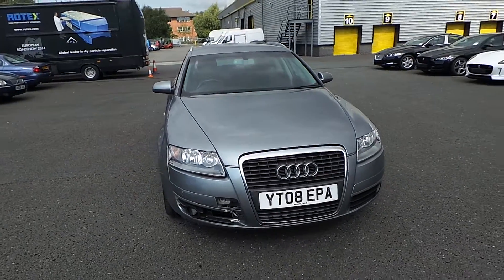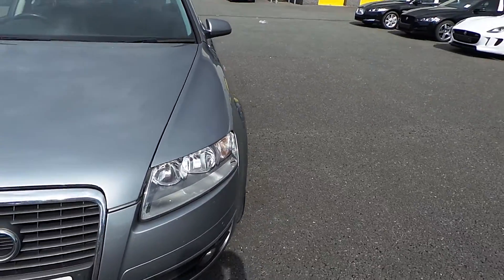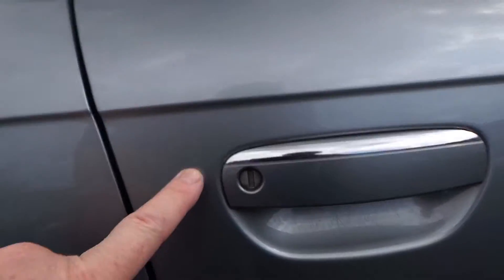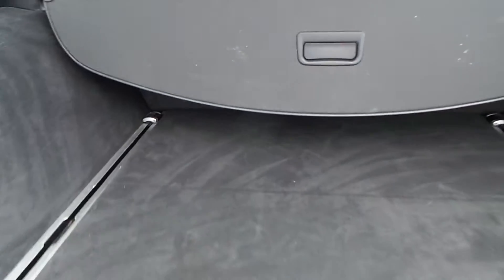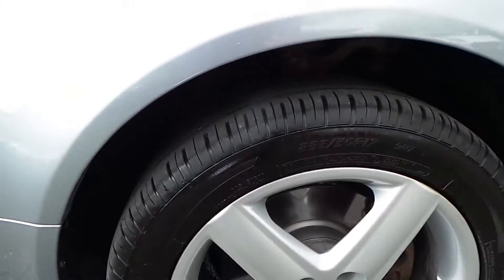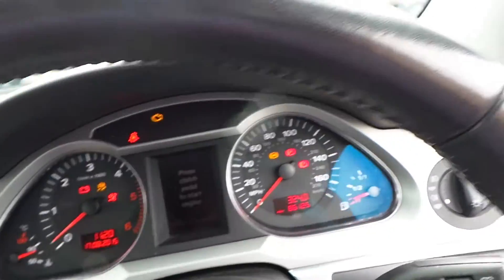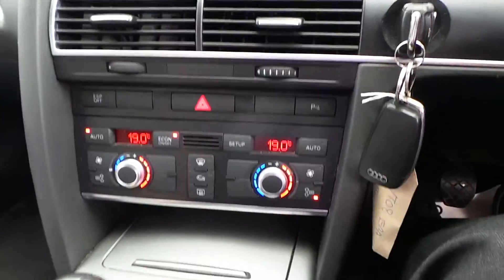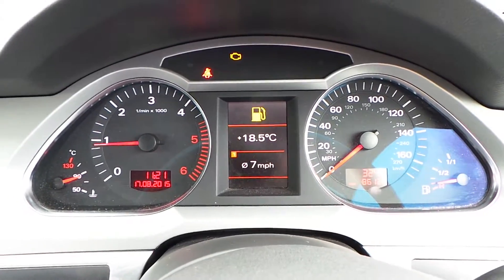www dealer px com audi A6 YT08EPA